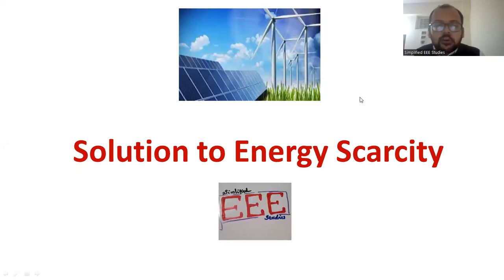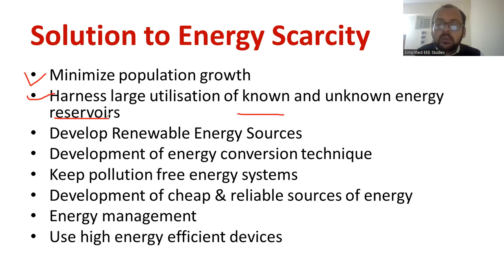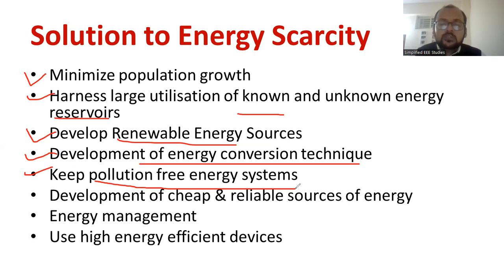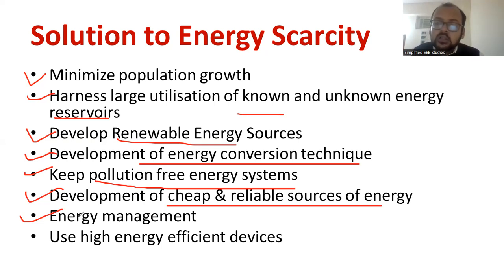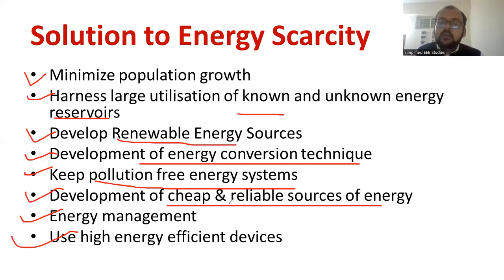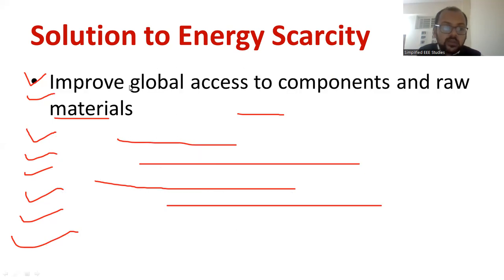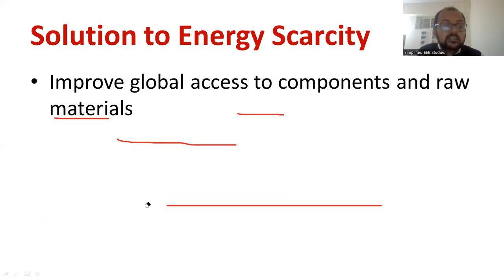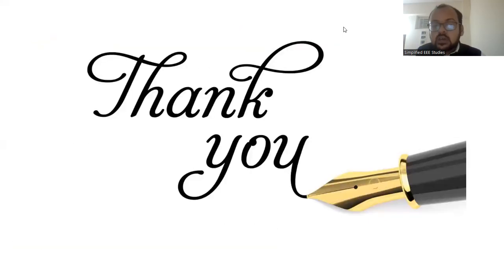Solution to Energy Scarcity || Renewable Energy Sources Lecture Series VTU syllabus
Dear all,
🔆 Solving Energy Scarcity: A Blueprint for a Sustainable Future | [Simplified EEE studies]

Welcome to [Your Channel Name]! In this groundbreaking video, we explore innovative solutions to combat energy scarcity and pave the way for a sustainable and energy-abundant future.

🌐 Key Highlights:

Renewable Energy Revolution: Dive into the world of renewable energy sources such as solar, wind, hydro, and geothermal power as sustainable alternatives.
Advanced Technologies: Explore cutting-edge technologies and breakthroughs that are reshaping the energy landscape and addressing scarcity challenges.
Efficiency and Conservation: Learn practical tips on how individuals and communities can contribute to energy conservation and efficiency.
Global Collaborations: Discover international efforts and collaborations aimed at developing sustainable energy solutions on a larger scale.
🔍 Timestamps:
0:00 - Introduction
1:45 - The Challenge of Energy Scarcity
3:30 - Renewable Energy Solutions
6:15 - Technological Innovations
8:45 - Everyday Practices for Energy Conservation
11:20 - Global Initiatives for a Sustainable Future

Join the conversation on [Social Media Platforms] and share your thoughts on sustainable energy solutions.